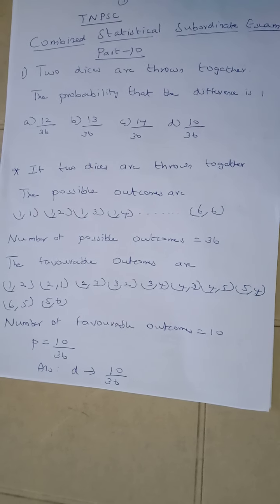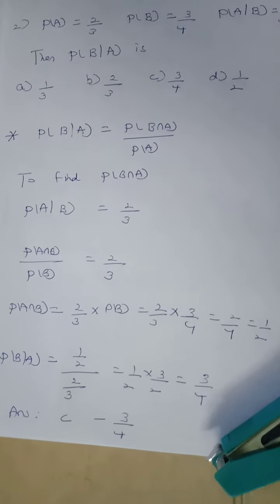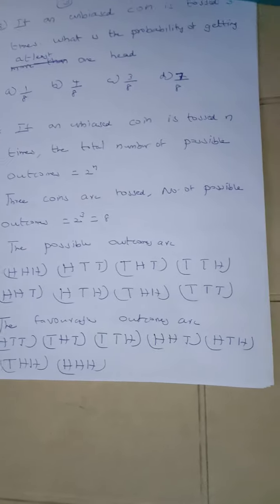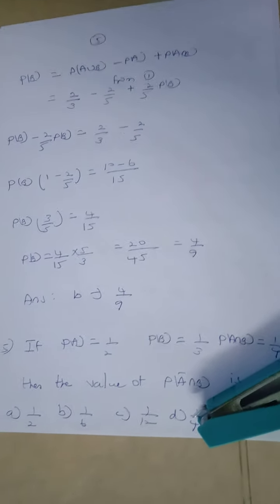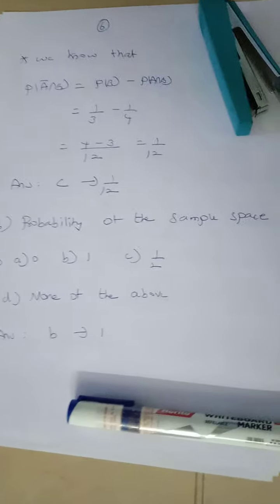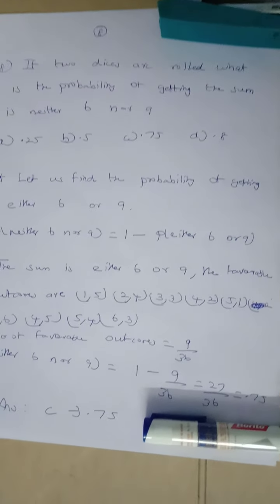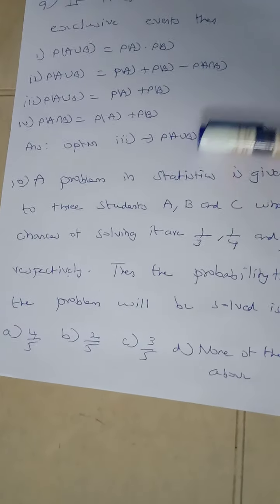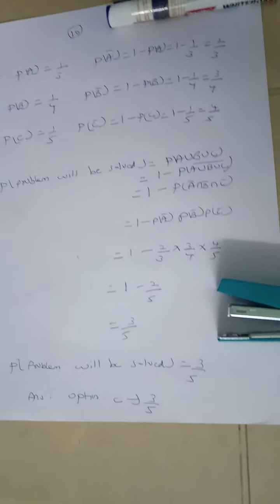TNPSC Combined Statistical Subordinate Exam Part - 10